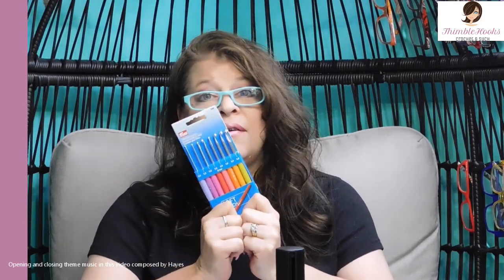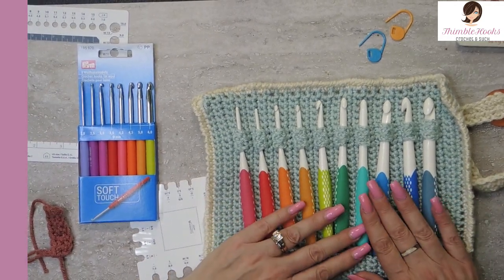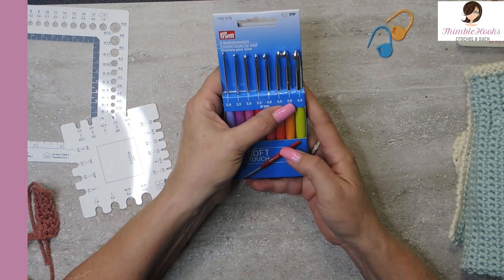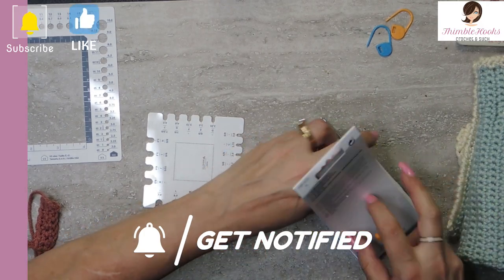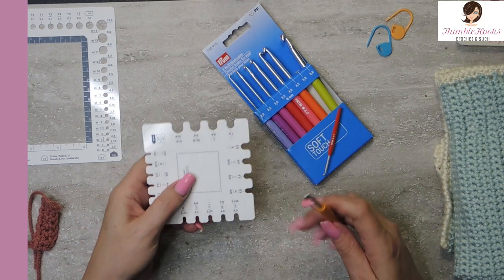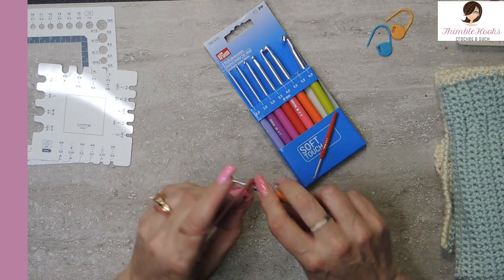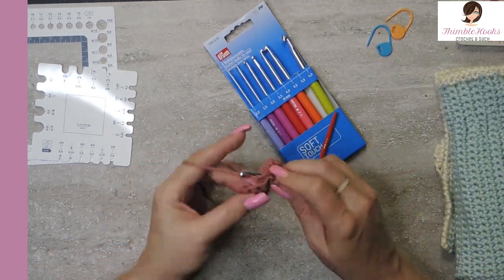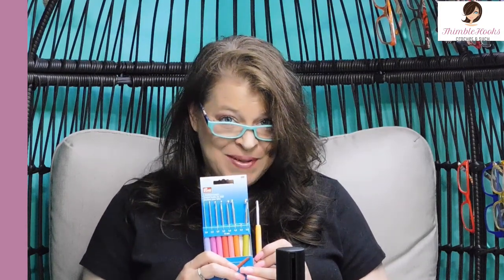PRYM SOFT TOUCH Crochet Hook Review / COACHH Confessions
PRYM SOFT TOUCH Crochet Hook Review / COACHH Confessions of a Crochet Hook Hoarder

I had never heard of this set of Prym's before.  DH found them on Amazon and had them sent from the U.K.
Very different from my other Prym's, but are they good??